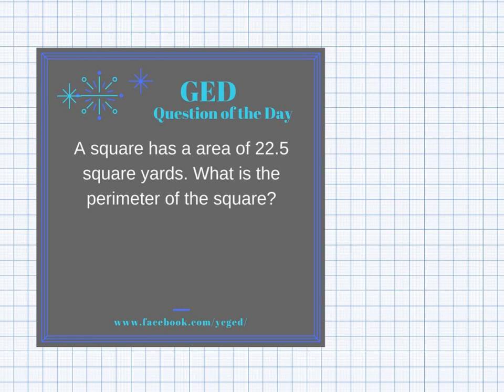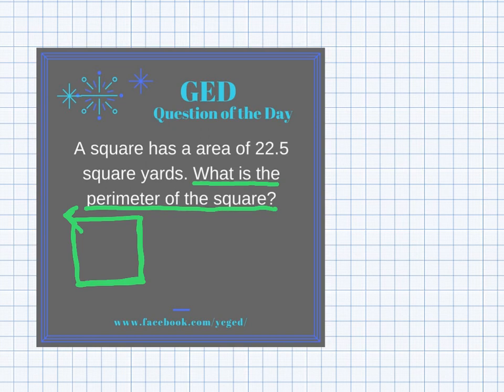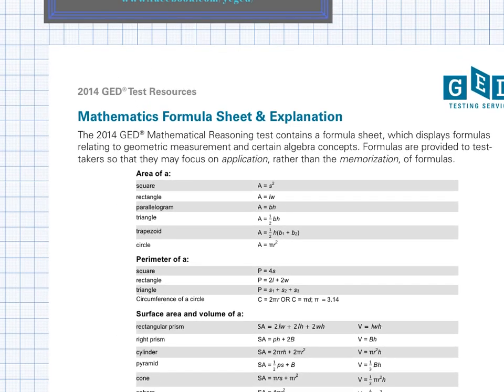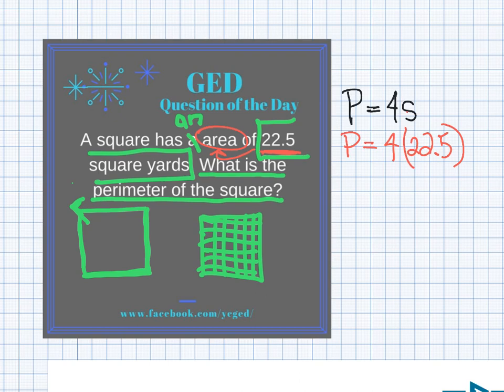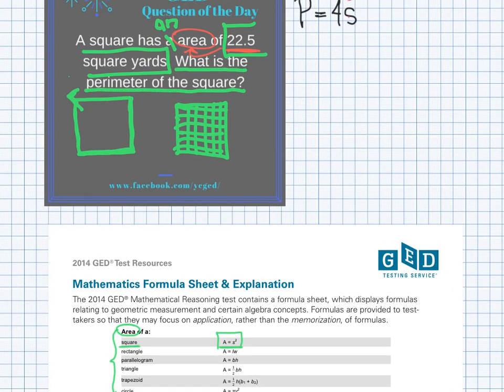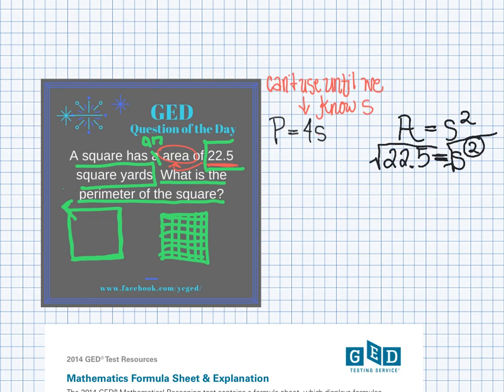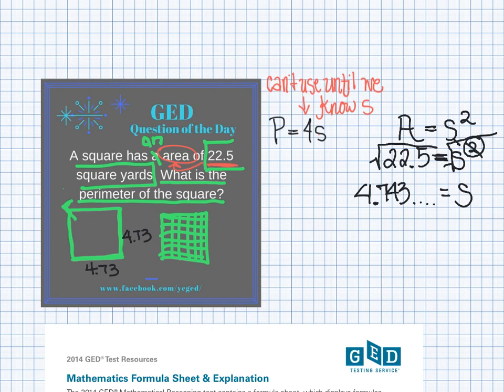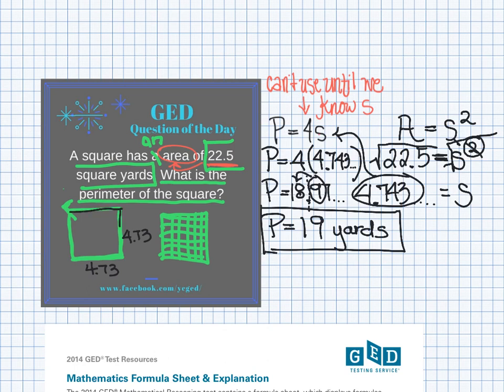GED® Math: Find Perimeter Given Area of Square (1.5, Adv, #8)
Algebra Essentials, Lesson 5, Solving with Formulas, Advanced Level, #8

The GED® math test might feature tricky little geometry word problems that require you to utilize two formulas. In this word problem we've been given the area of a square and have to use it to find perimeter. Follow along as Kate uses the area of a square formula to solve for the side length of the square, then uses the side length to compute its perimeter.

Practice this skill for free on the Crash Course